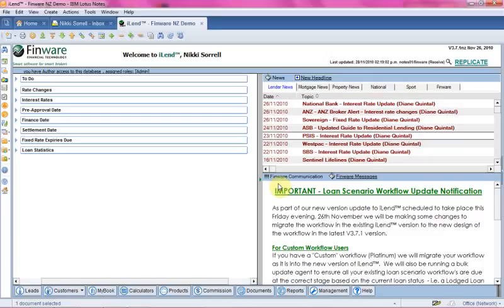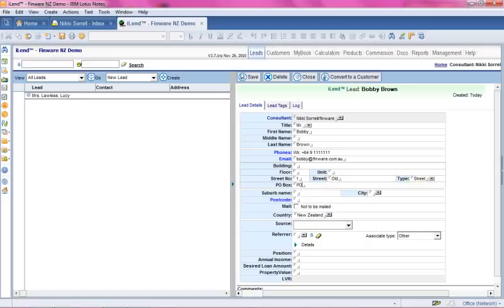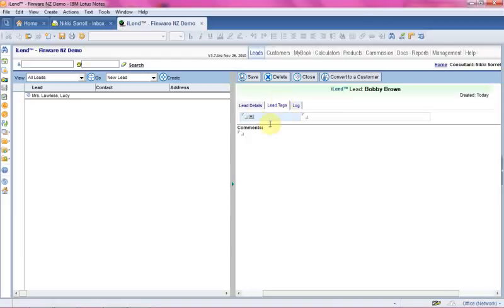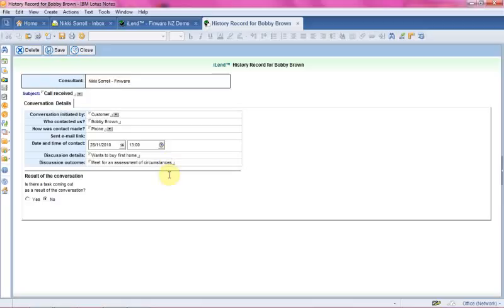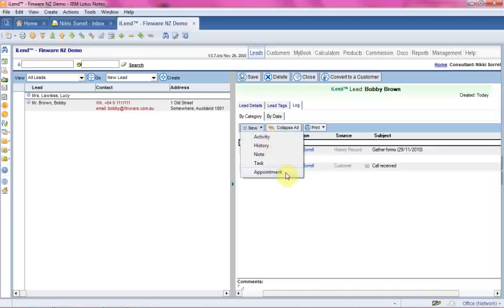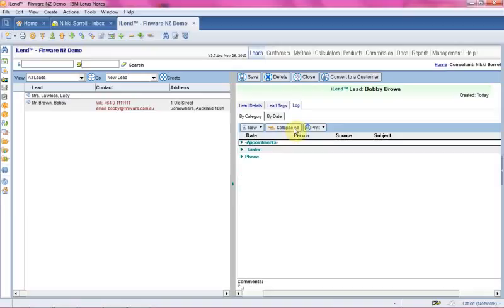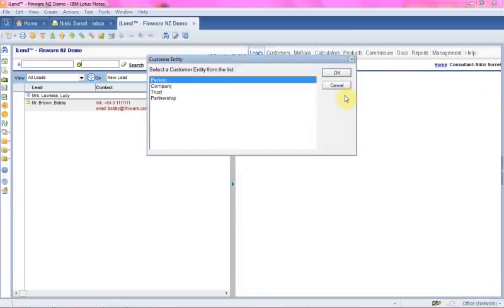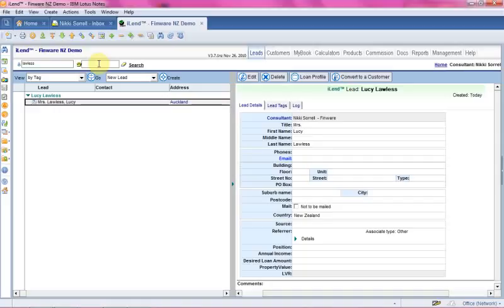Overview of Leads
Description of different features available